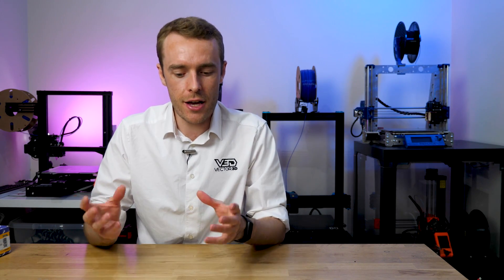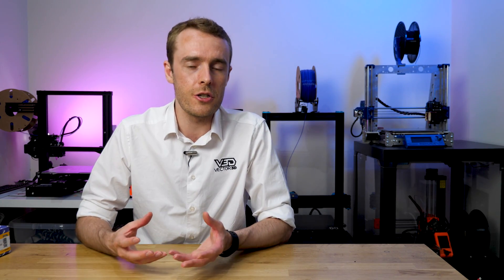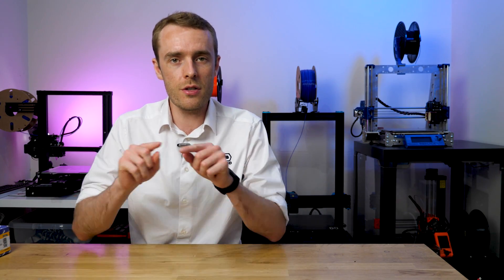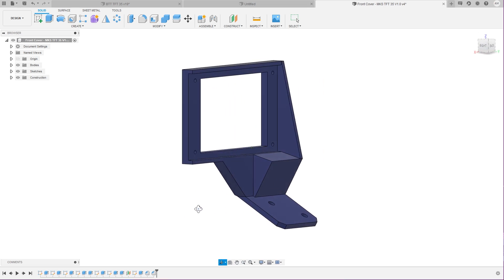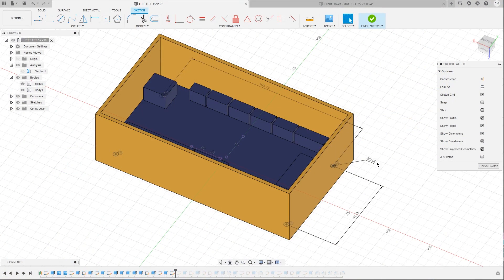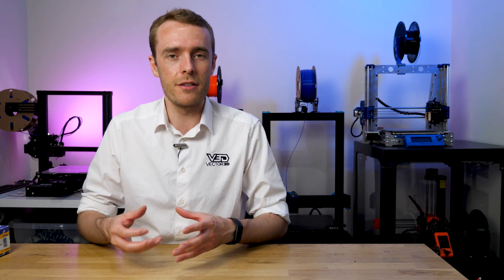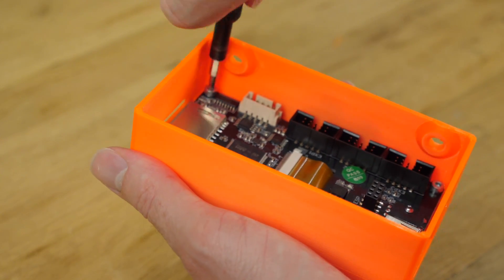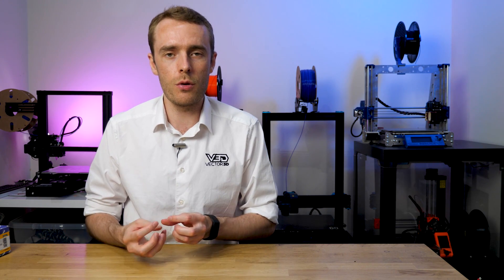6 Simple Design Tricks for Touch Screen Enclosure using Fusion 360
sponsored Here are 6 more simple an effective design tips and tricks for creating an enclosure or mount for a TFT touch screen or other interface for your 3D printer using fusion 360.

Timestamps
0:00 Intro
0:26 Reference Geometry
1:20 Use Existing Features and Fixings
2:34 Avoid Screen Contact
3:10 Don't Over Complicate it
4:00 Self Tapping with Machine Screws
4:49 Give Yourself Some Slack
6:27 Plan to Print Face Down
7:14 Print and Assembly
8:35 Summary and Outro

[Purchase Link]
Bigtreetech TFT 35 V3
If you purchase, it costs you nothing extra, but I get a small cut from the seller which helps support the channel and allows me to take time to make great videos for you to watch.